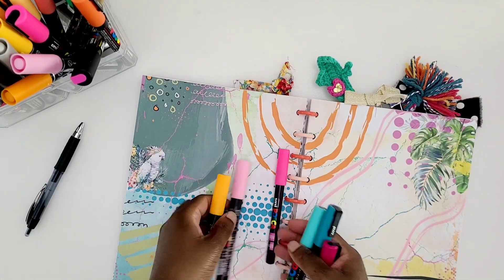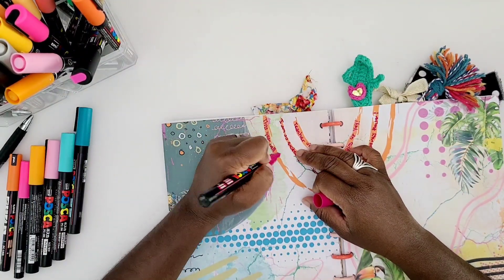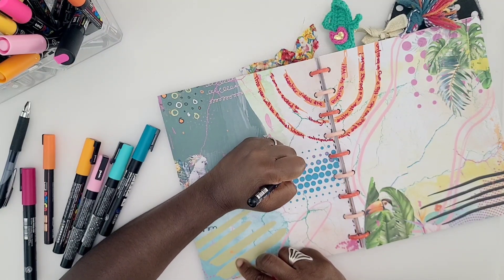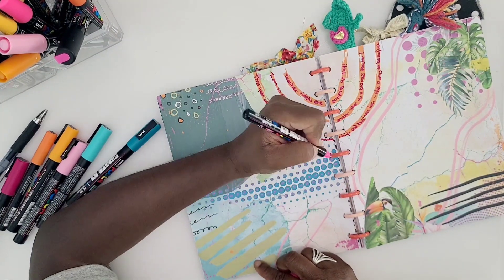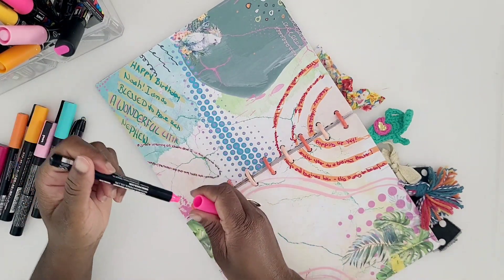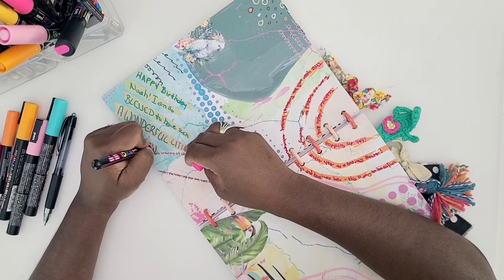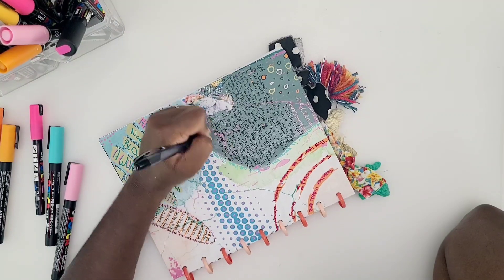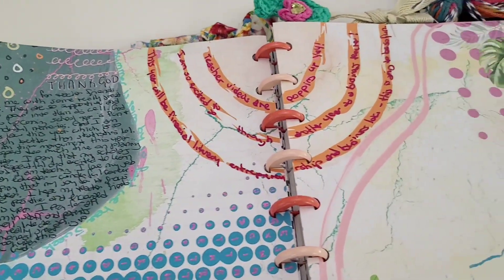Collage Journaling in Summer Prayer Journal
All Journal

B I B L E S  &  C O V E R S
Journaling Bible
Mamabooclay Bible Covers
Chronological Life Application Study Bible
Life Application Study Bible

S T I C K E R   P A P E R  &  C A R D S T O C K
Clear Sticker Paper
White Removable Sticker Paper
White Cardstock

P R I N T E R  &  I N K
HP Envy 4520 Printer

Favorite Bible Pens
Bible Pens in color
0.5 Black Pen
Color Pens
Gold Precision Scissors
Gold Crafts Scissors
Favorite Bible Highlighters
Mildliner Highlighters
Twistables Colored Pencils
Correction Tape
Adhesive Tape
Happy Planner Punch
Happy Planner Page Protectors